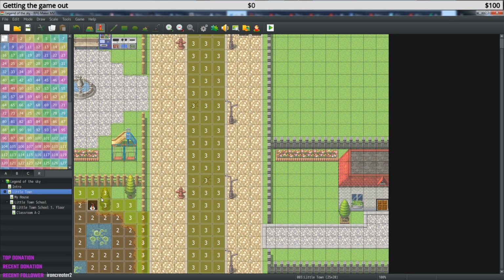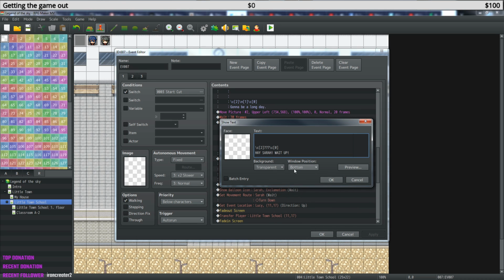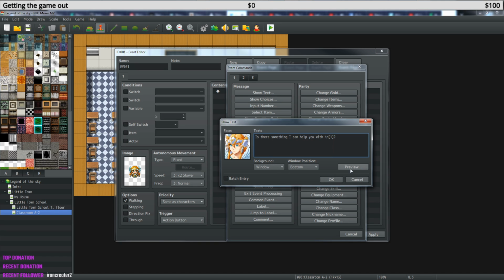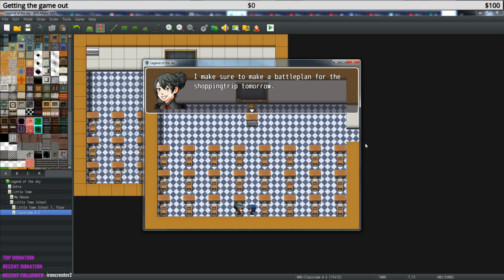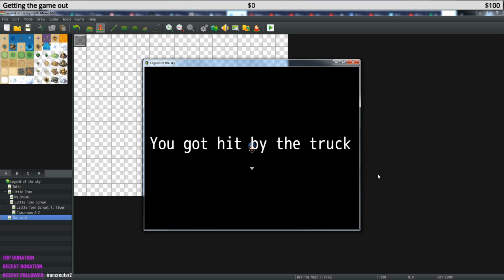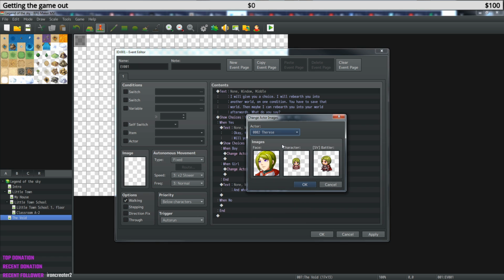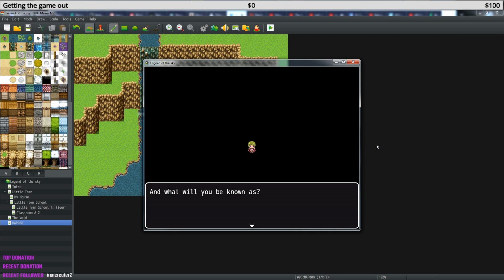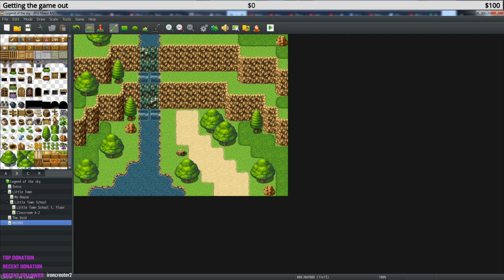Let's Make a Game | RPG Maker MV | Part 3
Follow along when I work on a game in RPG Maker MV

In this episode, we take a look on the new look I will give to the cut-scenes. ANd then we make ready to go into the new world, and figure out how it should look, and whats going to happen.

I will livestream me making the game over at Twitch.